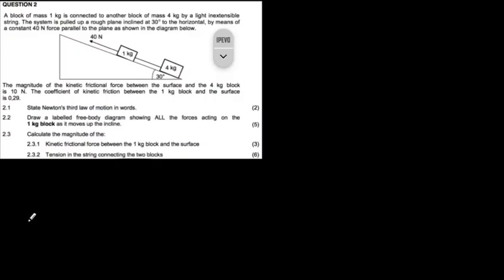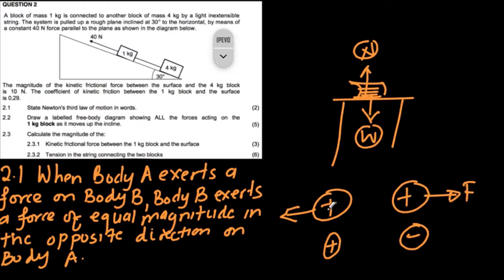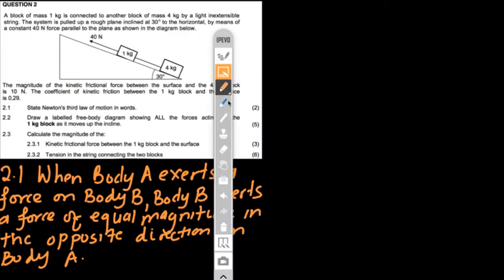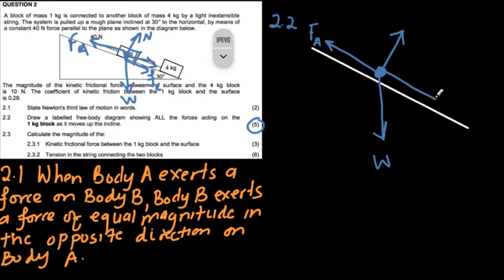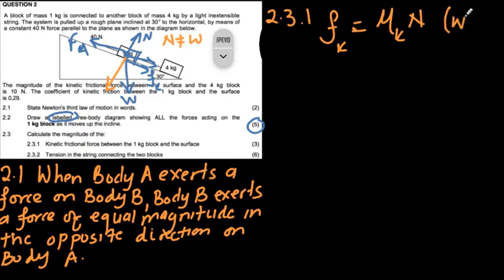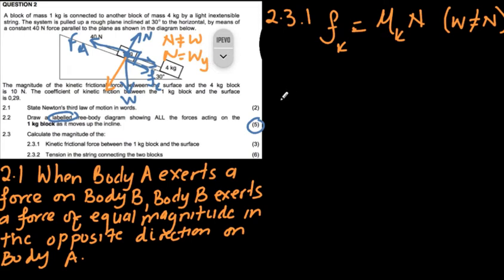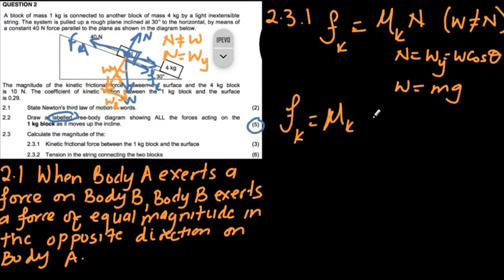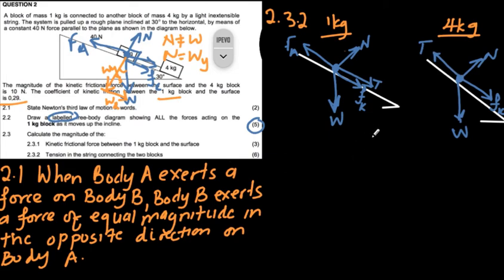NEWTON'S THIRD LAW, CALCULATIONS FRICTION AND TENSION TWO CONNECTED BODIES.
In this video we will state Newton's Third Law, Calculate kinetic friction on a slope and eventually calculate the tension in the string/cable. FEEL FREE TO SUGGEST ANY QUESTIONS SO I CAN MAKE A VIDEO FOR YOU.